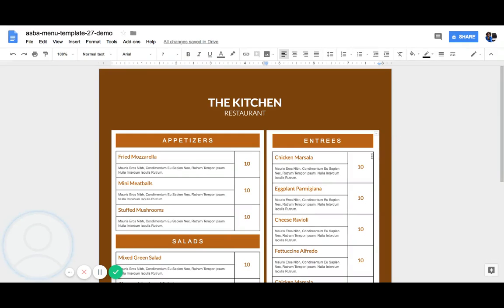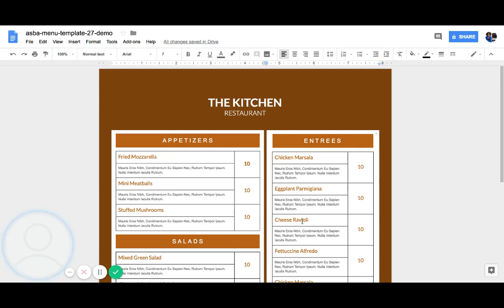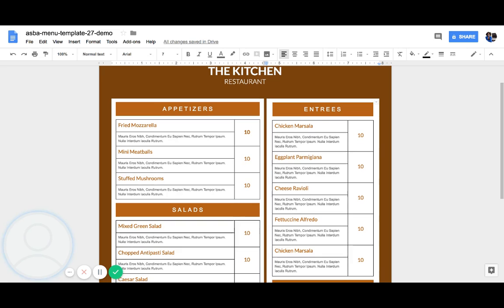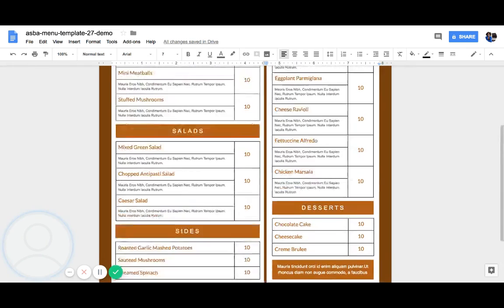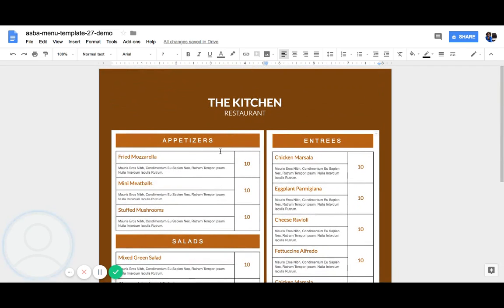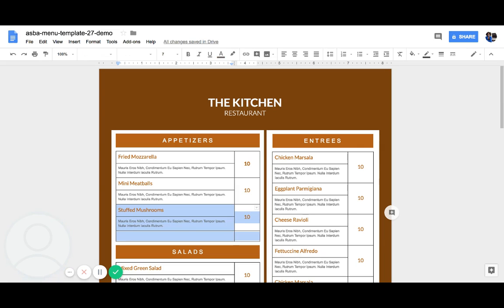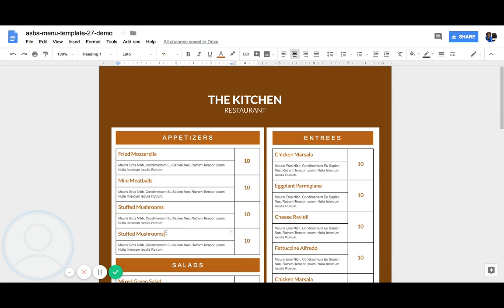How to add a row in ASBA google doc menu template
This tutorial shows you how to add a row to our google doc menu template while keeping the format